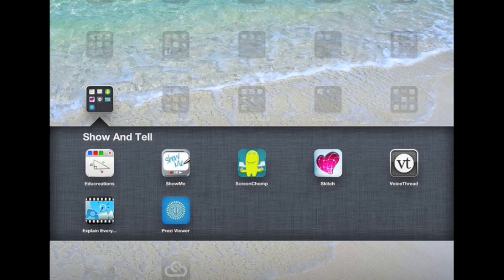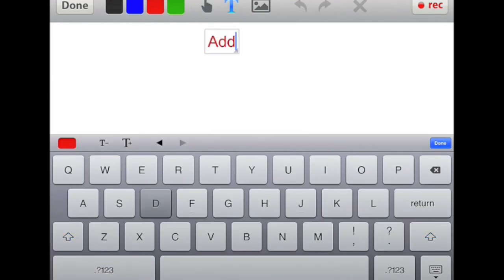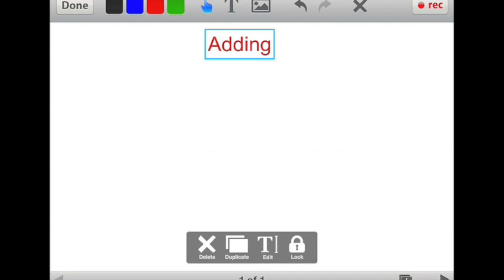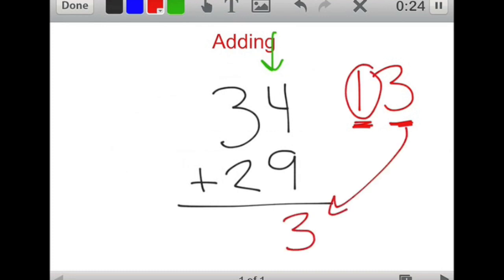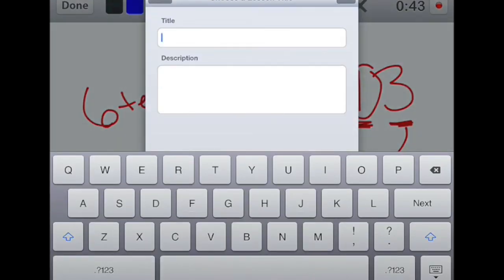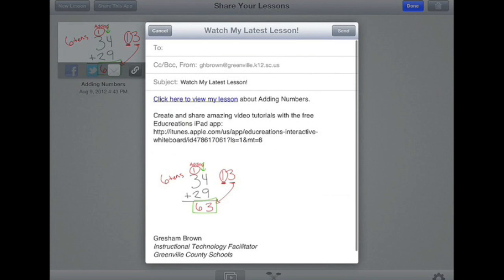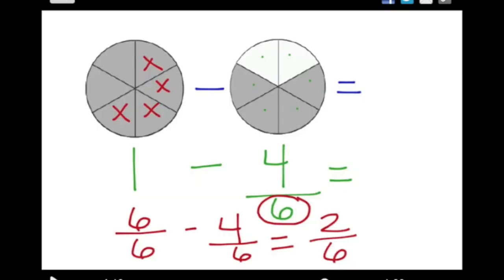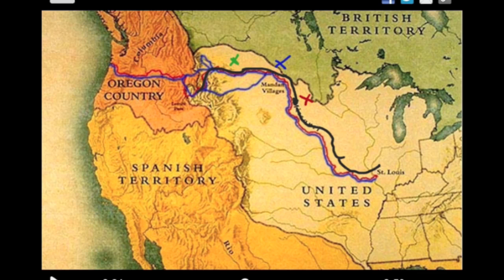Educreations Tutorial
Educreations is a screencasting app for the iPad that allows you to create tutorials for your students.  It's easy to use and can have a profound impact on student achievement.  Use this app to create tutorials for students who need extra review or for students who are ready to move on to a new concept.